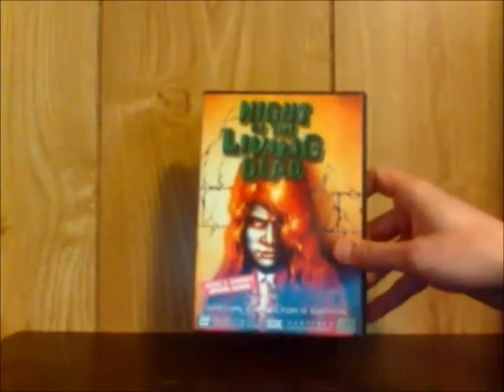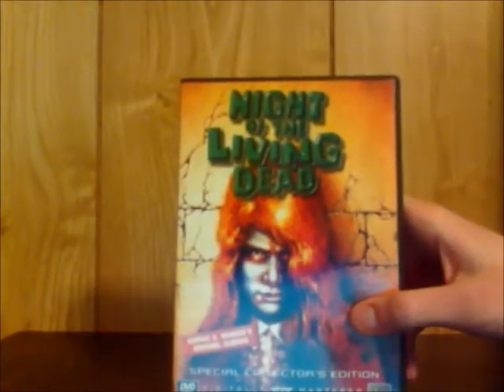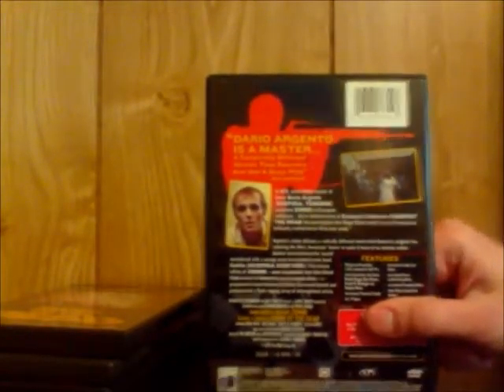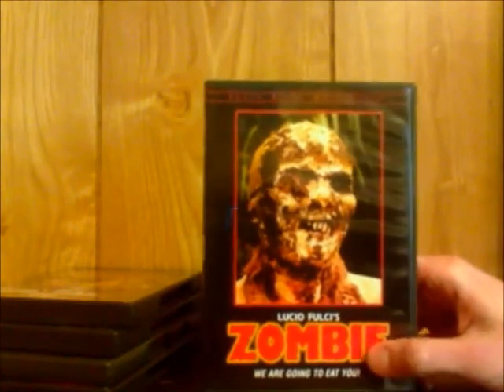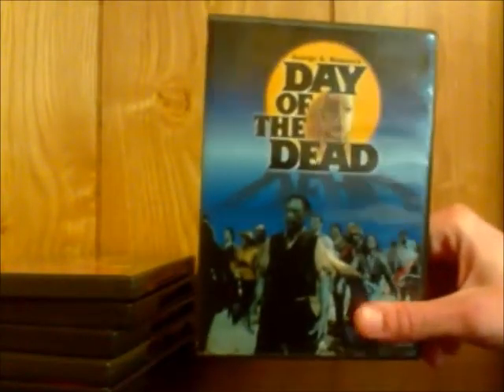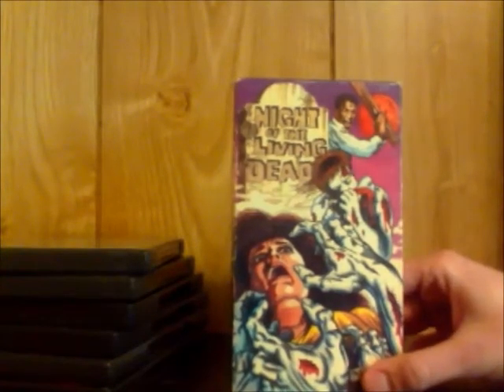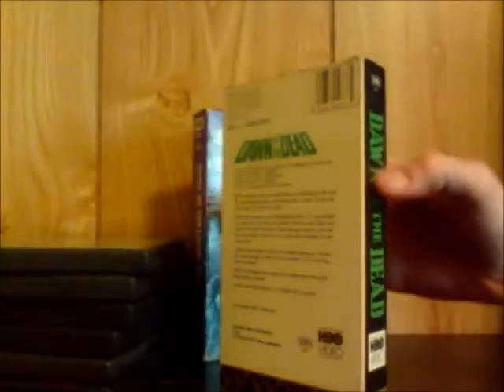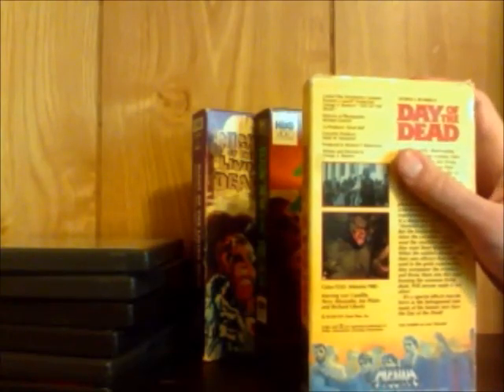My Romero Zombie Trilogy Collection (DVD & VHS)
first there was
"Night of the Living Dead"
then
"Dawn of the Dead"
and now the darkest day of horror the world has ever know
"Day of the Dead"